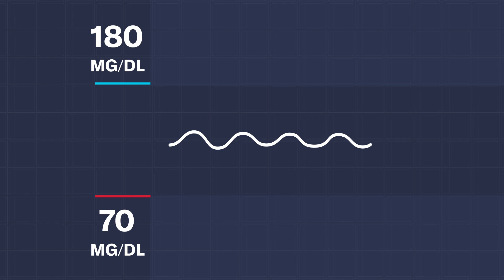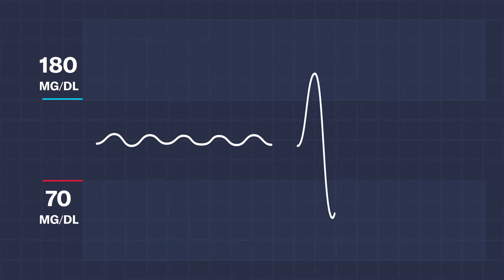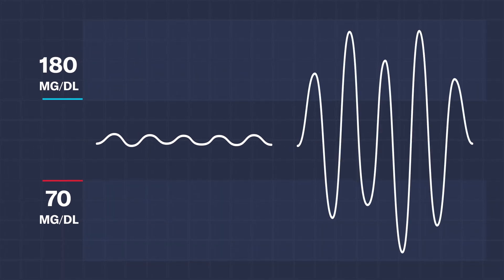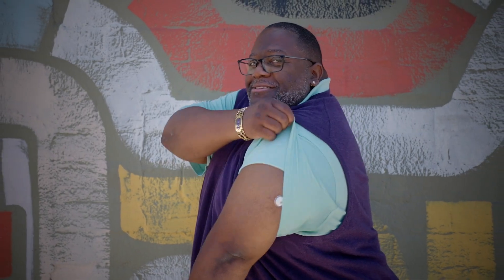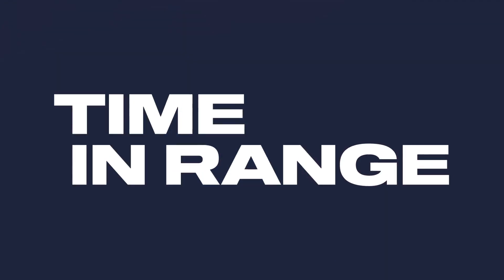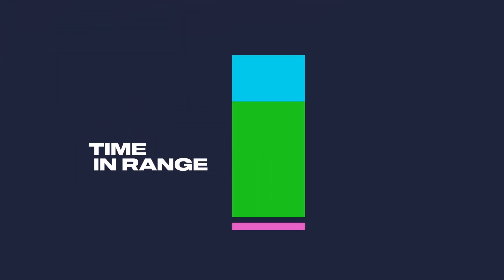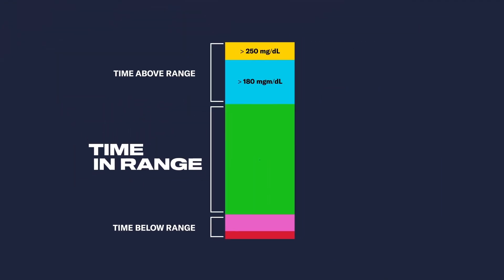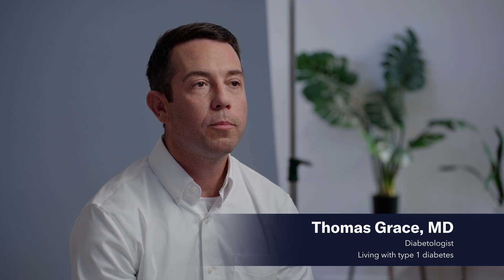Learn How Time in Range can Help You!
Experienced endocrinologists, diabetes care & education specialists, and diabetologists from across the U.S. know that time in range is changing how we manage diabetes. Learn more about how time in range is helping people with diabetes thrive at timeinrange.org.